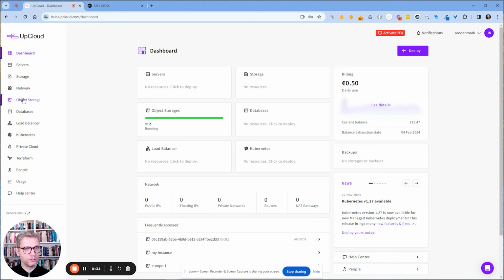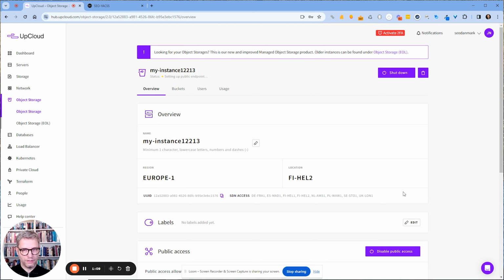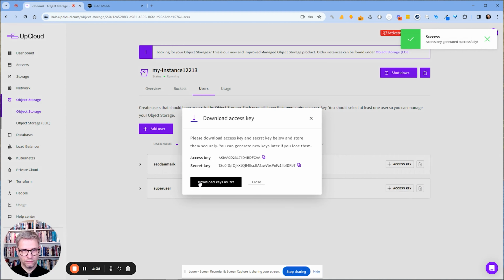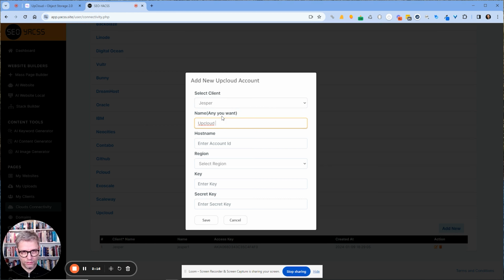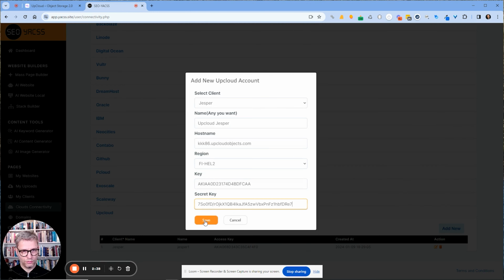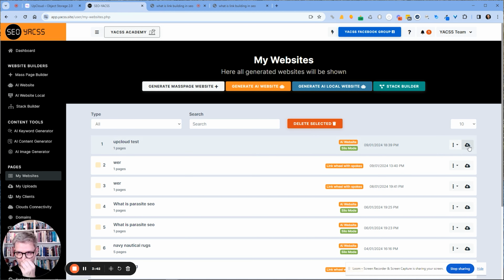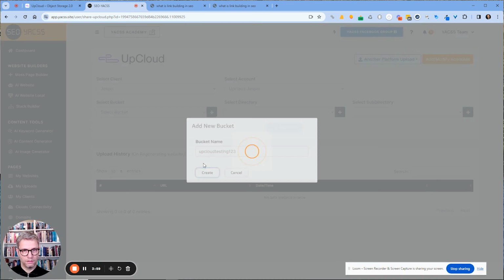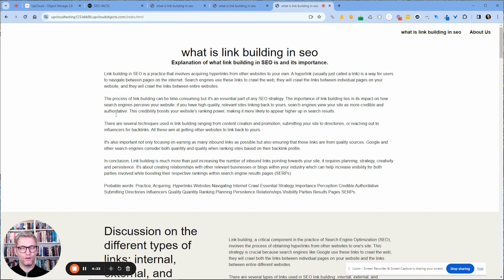How to Connect UpCloud to YACSS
In this video I will show you How to Connect UpCloud to YACSS.

Check out the playlist Cloud account setup and integration tutorials for information on how to setup the other cloud accounts:

00:00 How to Connect UpCloud to YACSS
00:30 UpCloud Set-up
03:10 YACSS and UpCloud
04:40 yacss.site